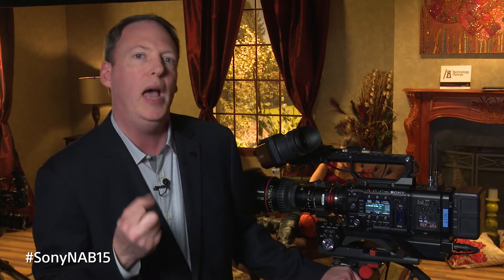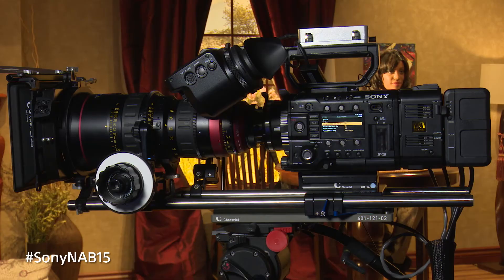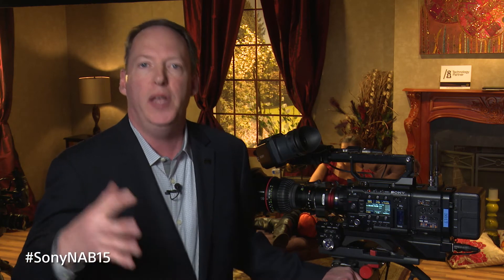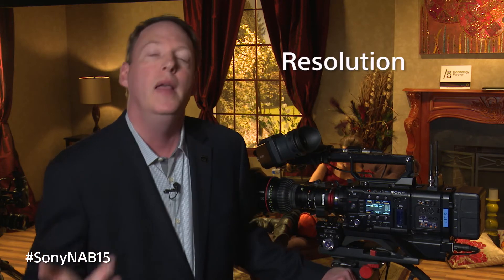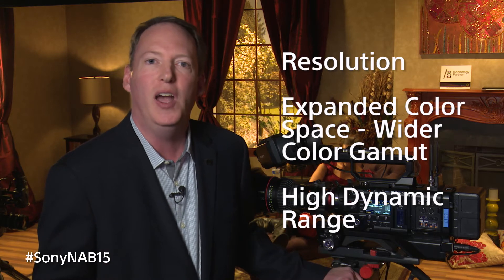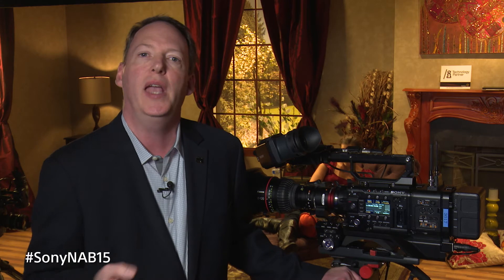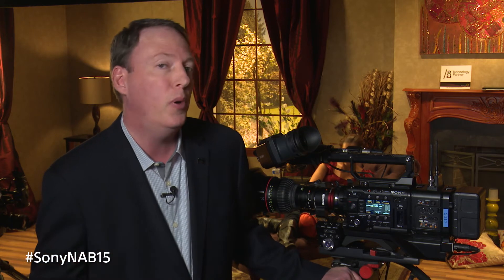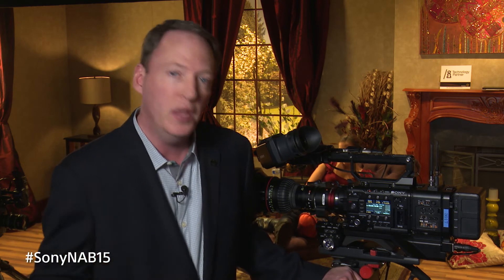PMW-F5 4K Update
Keith Vidger discusses the latest offerings and updates to the CineAlta line of cameras including the new CBK-55BK configurations for the F5/F55, new software updates, and much more.